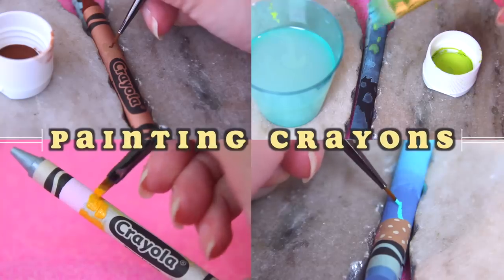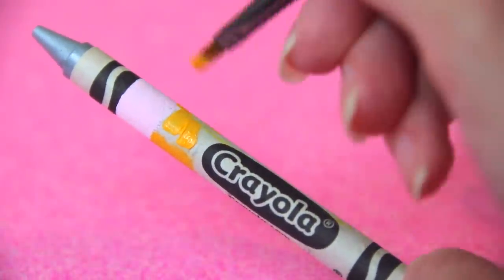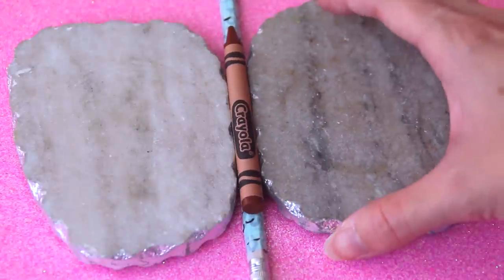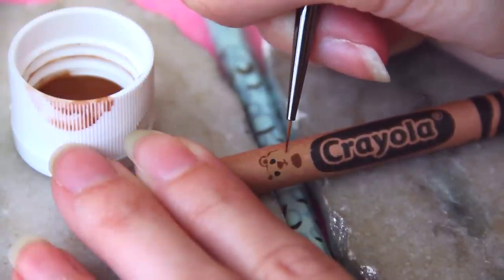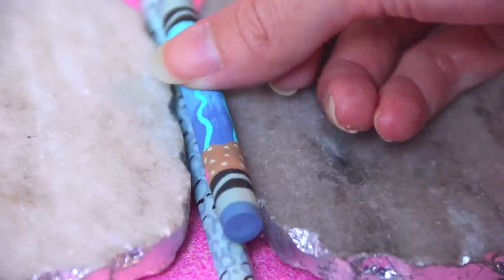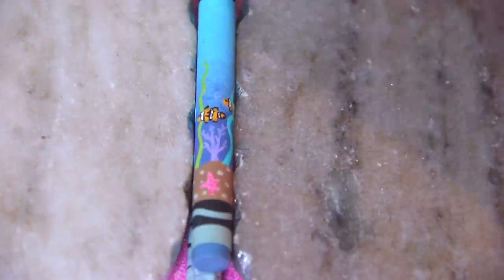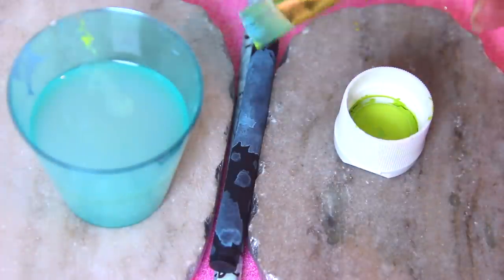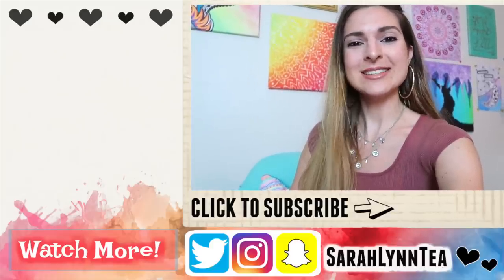Painting on Crayola CRAYONS... yes ON them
It's time to paint on CRAYONS! In this SoCraftastic video let's create custom Crayola crayons with acrylic paint. For this transformation I'll turn normal crayons into teeny tiny pieces of art. The smallest paintings I've ever made?! You could say it's a teeny weeny painting challenge of sorts. Enjoy this fun crayon makeover! Which design is your favorite? And, also please leave ideas on how I should transform more crayons in the future.

👍Thumbs up if you want to see more custom art videos here on SoCraftastic!

: : : SEND ME MAIL : : :
Sarah Takacs

: : : M U S I C : : :

+ Forget Your Name (Instrumental Version) - Spring Gang
+ Better Place (Instrumental Version) - Spring Gang
+ Anywhere With You (Instrumental Version) - Spring Gang